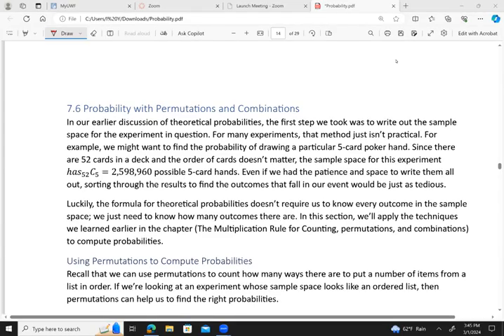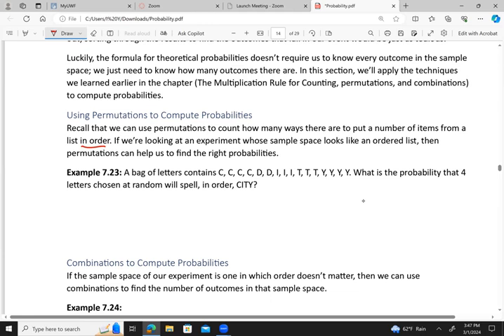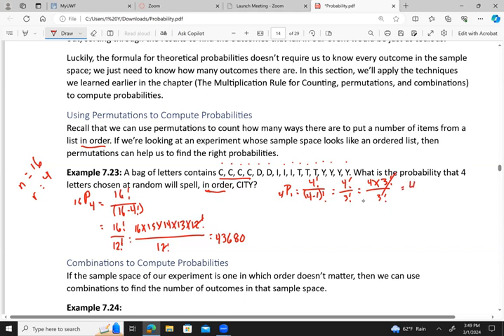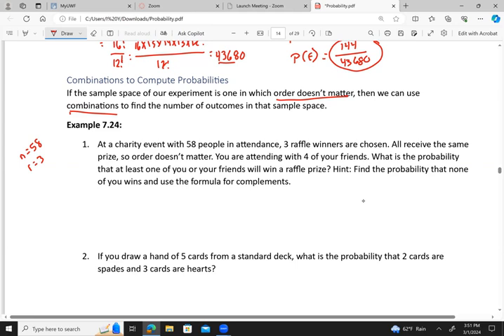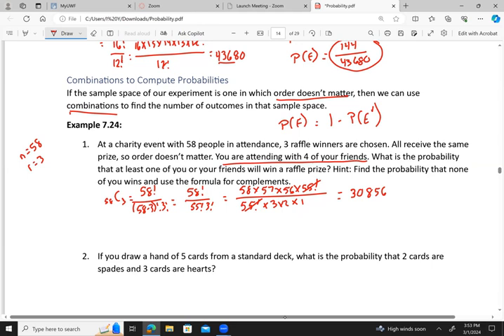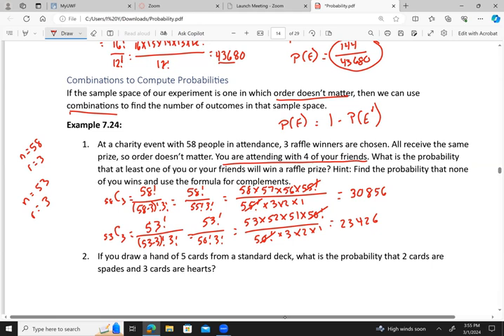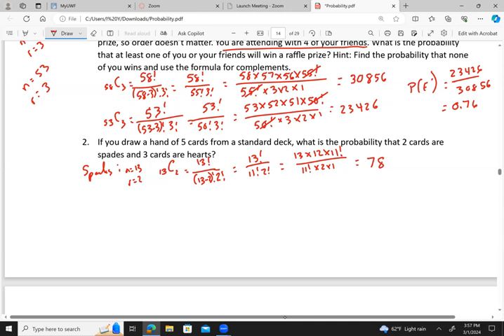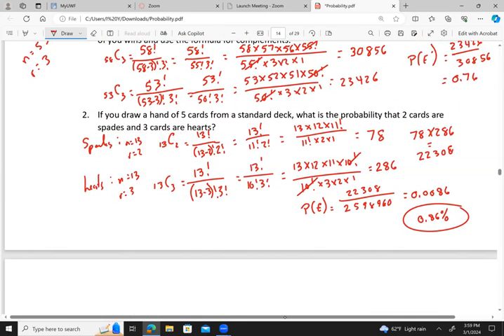Section 7.6: Probability with Permutations and Combinations default 2ffff6a7